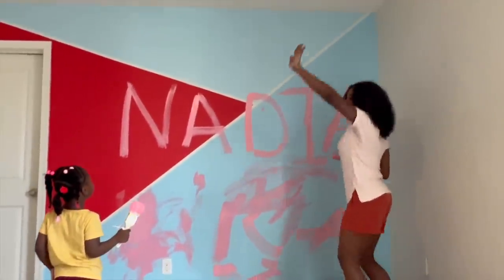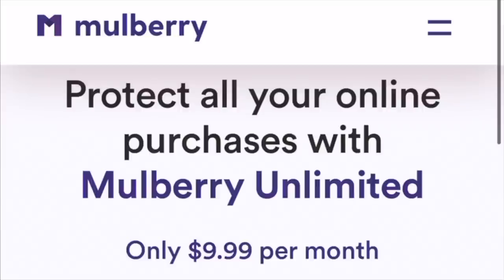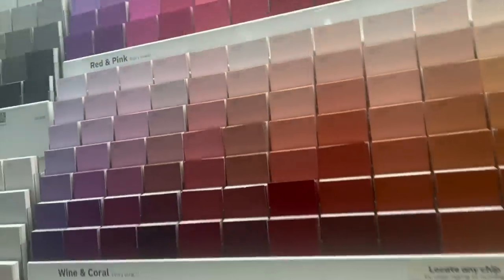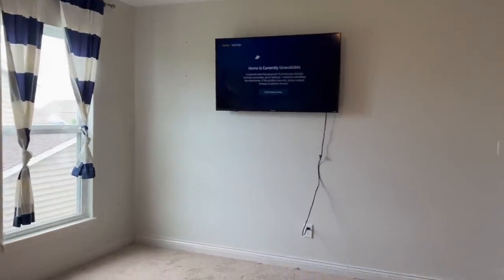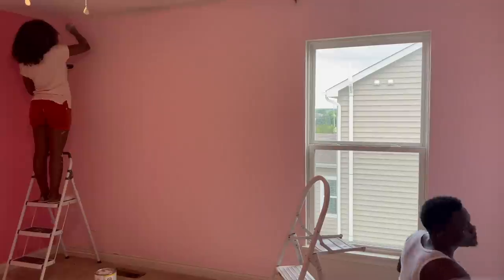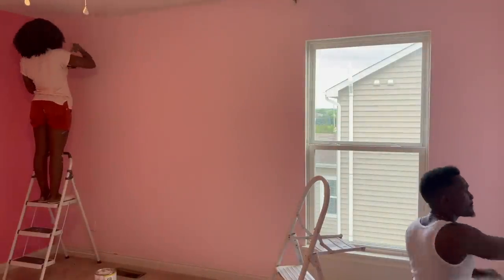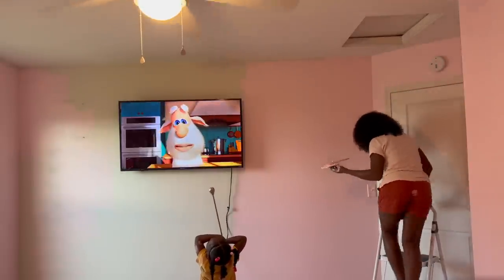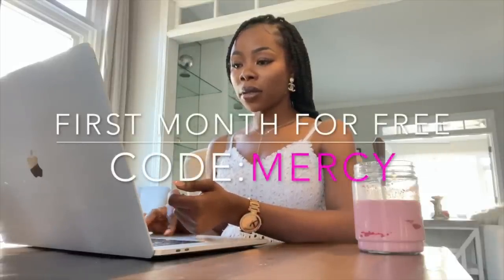letting my 4 years old choose the paint colors for OUR NEW HOUSE ? 😱 This is scary. SEND HELP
If you also have young children at home, or are just prone to accidents like spills, drops, or cracks, having product protection for all your online purchases is game-changing. Get your first month of Mulberry Unlimited for free using code MERCY

Want to grow your hair LIKE CRAZY ? Try this

3 WAYS TO USE ALOE VERA FOR MASSIVE HAIR GROWTH | Aloe vera oil, Pre-poo & Detangler | UPDATE

2 forms of Aloe Vera on natural hair for crazy hair growth | Store bought VS fresh Aloe Vera. WOW

THIS METHOD WILL GROW YOUR HAIR LIKE CRAZY.  HOW TO MOISTURIZE NATURAL HAIR FOR MASSIVE GROWTH

Taking out my 8 weeks old corn rows after using aloe vera. I really messed up this time ⚠️WARNING⚠️

mercy Gono
Mercy F
3045  Brice Rd Reynoldsburg Ohio 43109

Taking out my 4 WEEKS OLD CORNROWS after using Aloe vera and rice water + before and after pic. WOW

CHEBE POWER for super long and fast natural hair growth + Length check ( after 6 months) WOW😱

2 WAYS TO US RICE WATER ( RICE MILK) FOR THICKER LONGER HAIR | BABY'S NATURAL HAIR WASH DAY ROUTINE

2 ways to thicker, longer hair with aloe vera | Aloe vera oil and detangler | Baby wash day routine